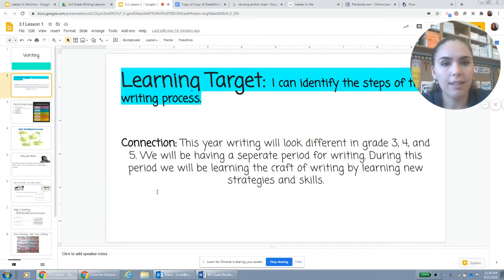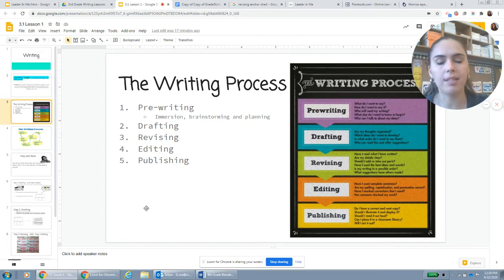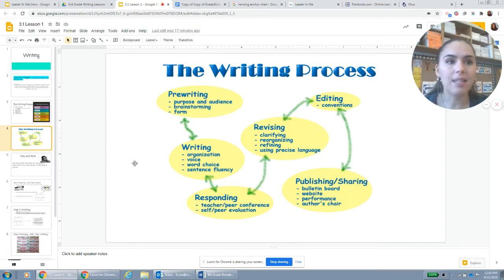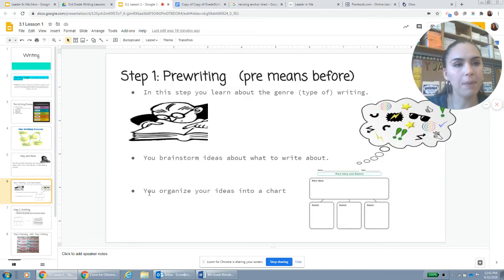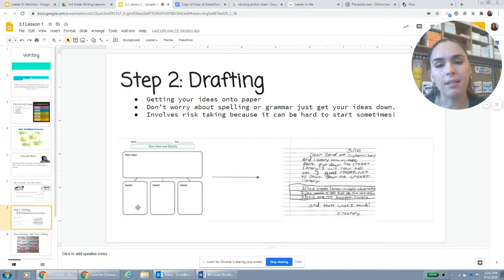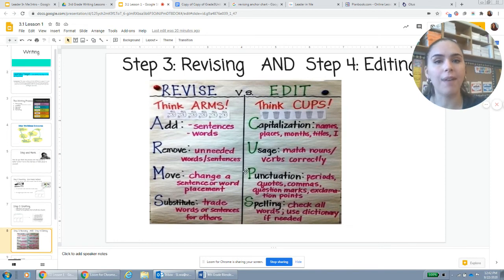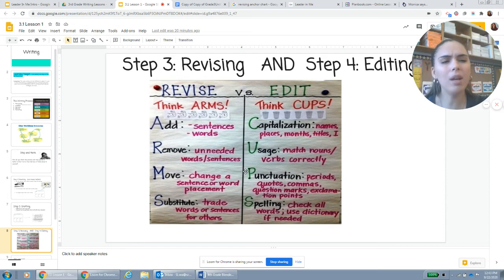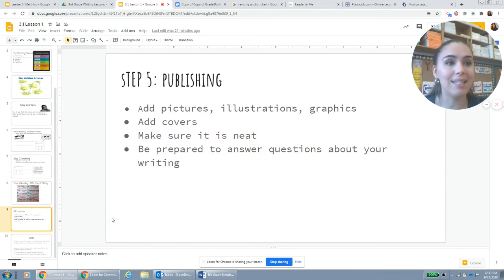Introduction to the Writing Process